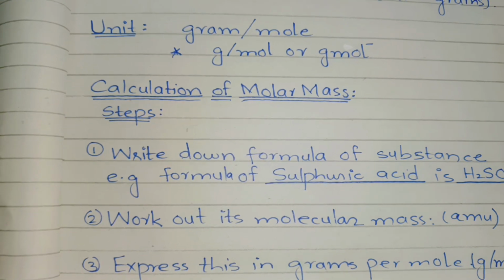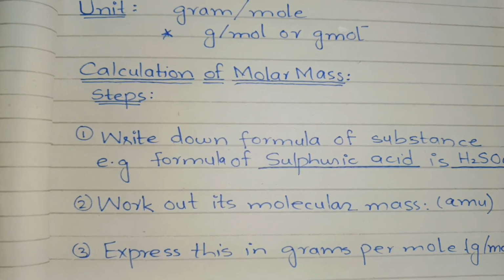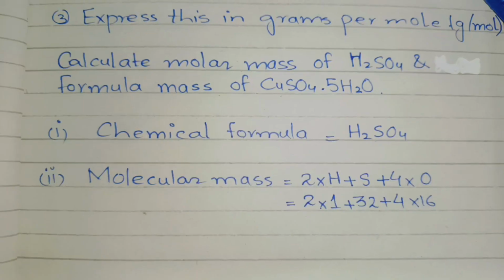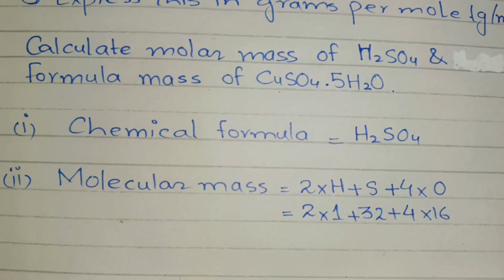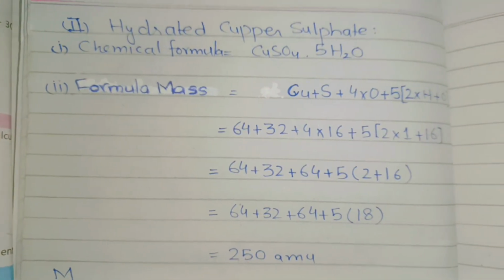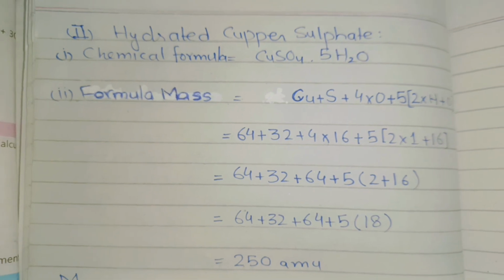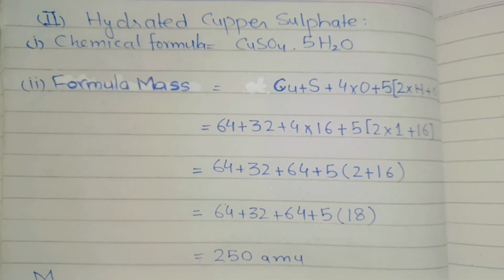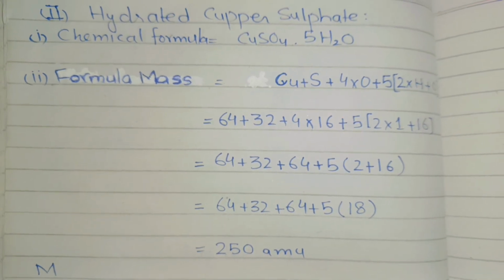Molar Mass Chemistry | Class 9 | Molar Mass calculations with examples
This lecture is especially recorded for students who's are in 9 th class , class 9th from all boards and is based on current curriculum of study for chemistry book .

Molar Mass chemistry lecture very perfectly explained for class 9th students .Hope you like this video and understand this lecture perfectly